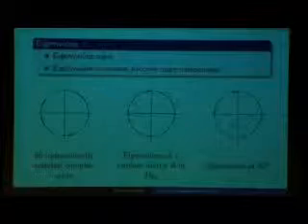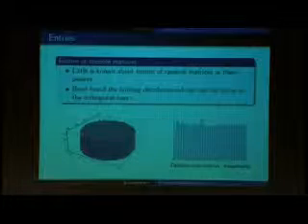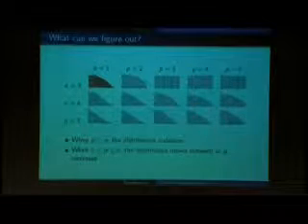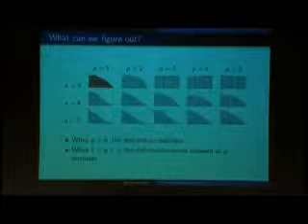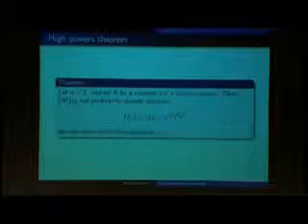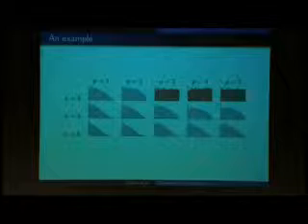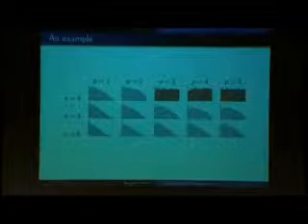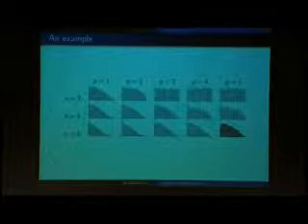Benjamin Kraft - 27th Annual RSI Final Presenations (Part 1)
The Center for Excellence in Education's (CEE) 27th Annual Research Science Institute (RSI) in collaboration with MIT.   Presentation Title:  Entries of  Random Matrices under the direction of Mr. Gregory Minton (MIT)